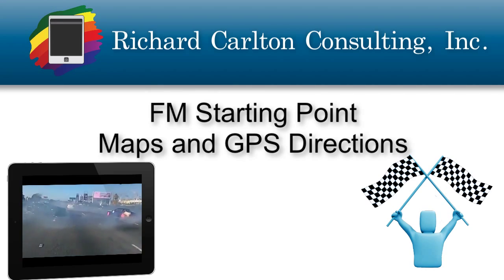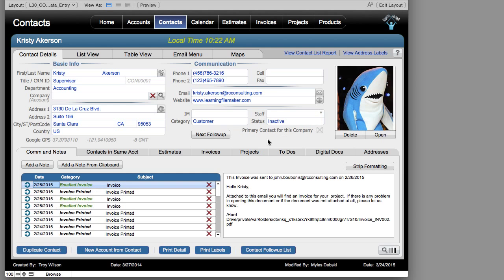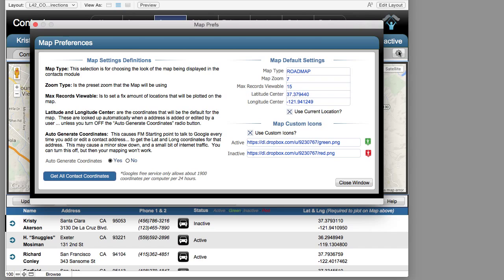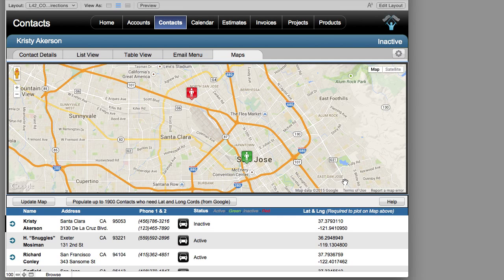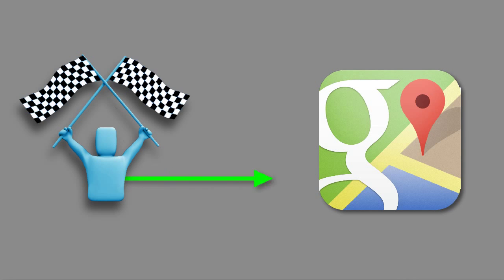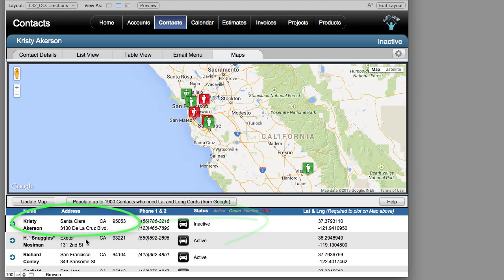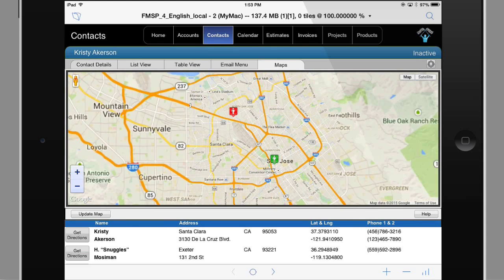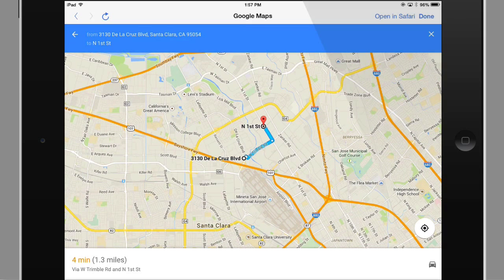FM Starting Point: Maps and GPS Directions in Contacts | FileMaker 14 Videos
There is a new Maps feature in RCC's FM Starting Point, our free FileMaker Template. Check out the intuitive UI, simplicity of use, and the functionality of Maps.